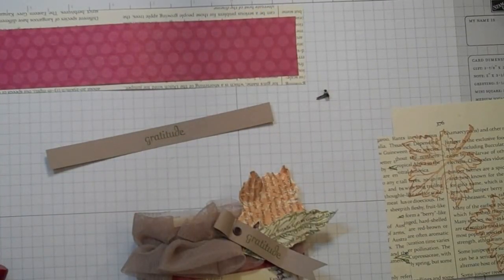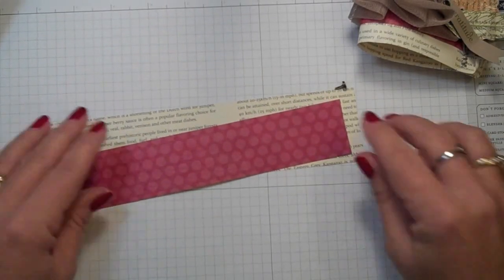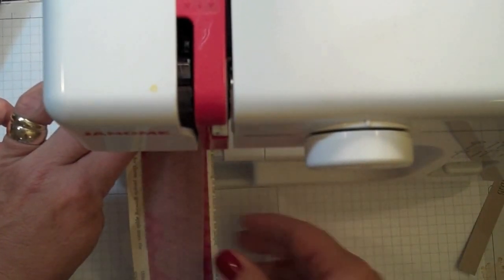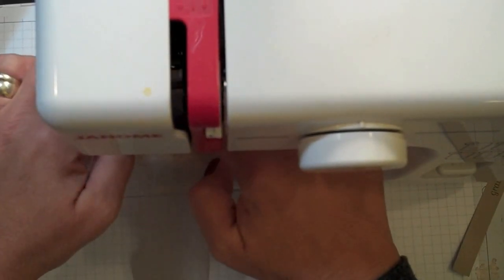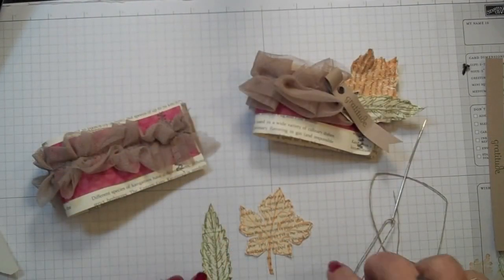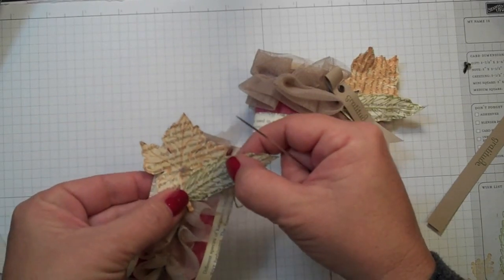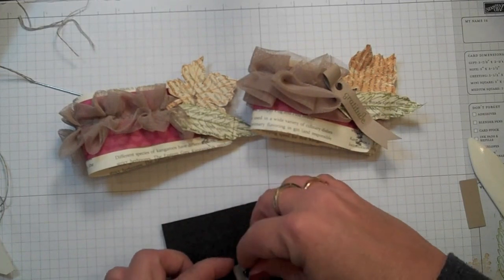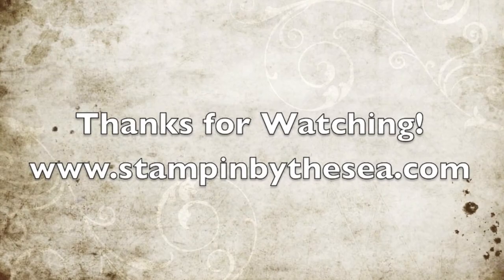Thanksgiving Table Decoration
Make this fun Thanksgiving Table Decoration using Stampin' Up! products.